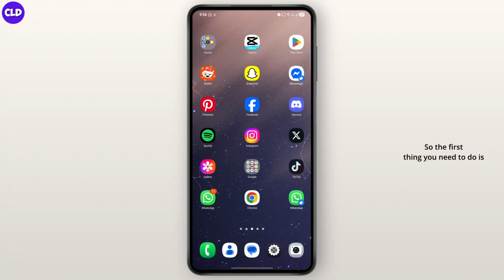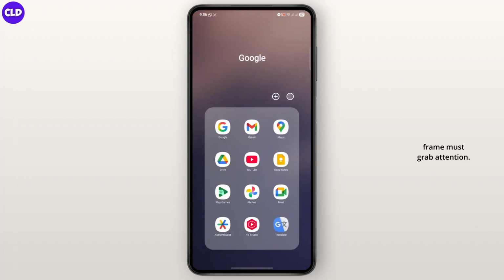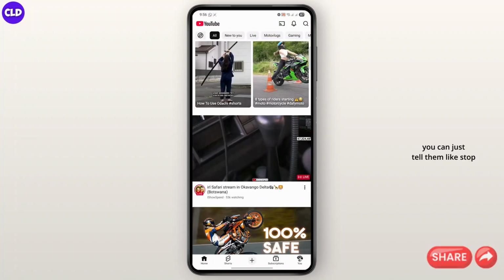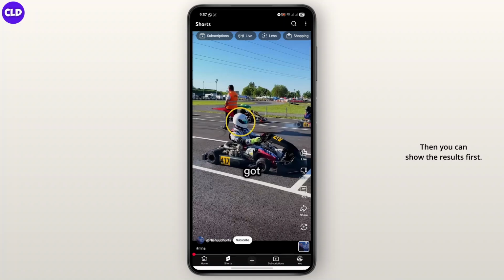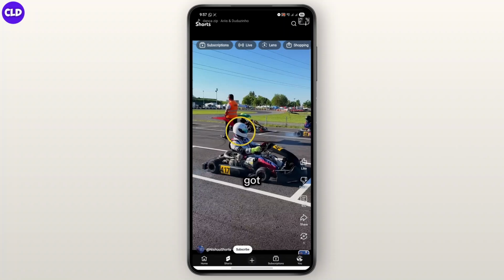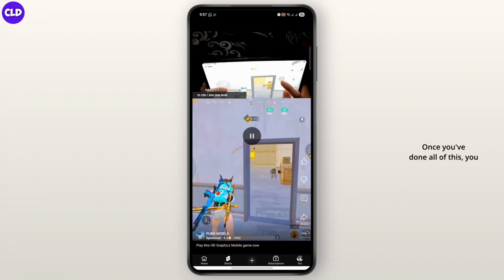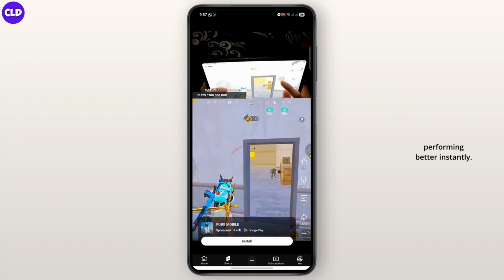How to Use YouTube Shorts Hooks that Go Viral - Untold Things!😶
Learn how to use YouTube Shorts hooks that go viral and grab attention in the first few seconds. This step-by-step tutorial explains how to create powerful hooks for YouTube Shorts to increase watch time, engagement, and reach.

If your YouTube Shorts are not getting views, the problem is weak hooks. In this video, you will learn proven YouTube Shorts hook strategies used by viral creators to stop scrolling and boost views fast. These tips work for new and small channels as well.

📌 In this video, you will learn:
– How to use YouTube Shorts hooks that go viral
– Best hook ideas for YouTube Shorts
– How to increase Shorts views and retention
– YouTube Shorts growth strategy